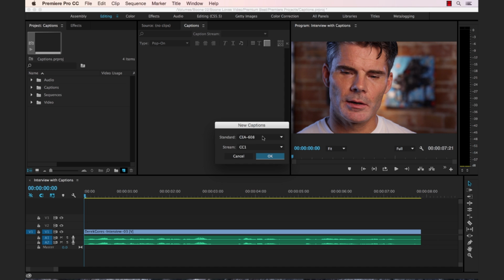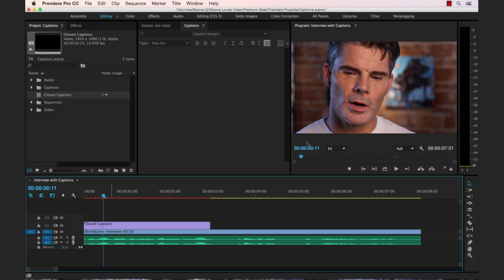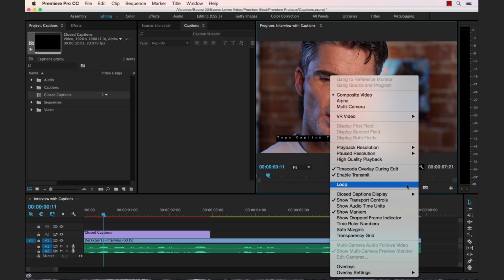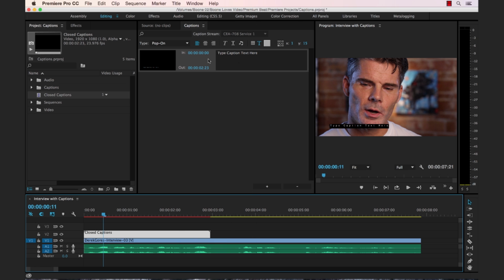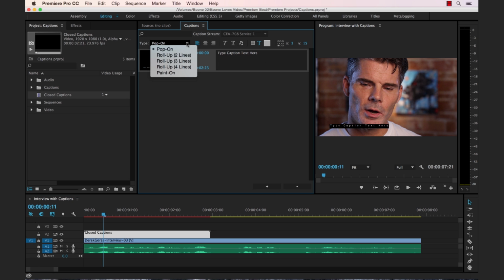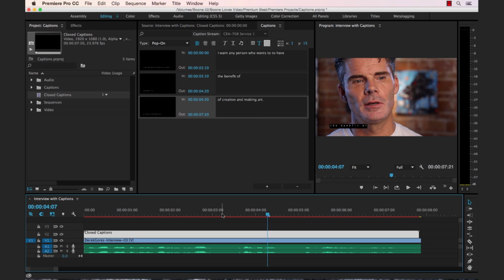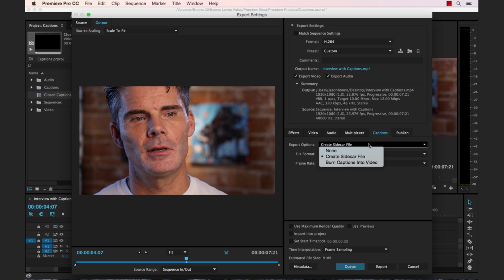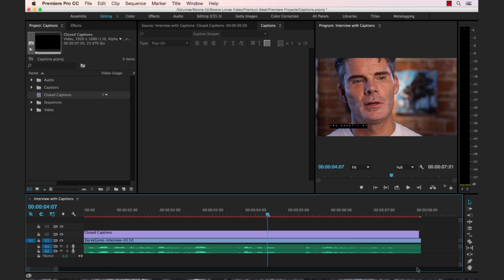Easily Create Captions in Premiere Pro | PremiumBeat.com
- Learn how to easily create captions in this Premiere Pro tutorial, and follow along with step-by-step directions on the PremiumBeat blog.